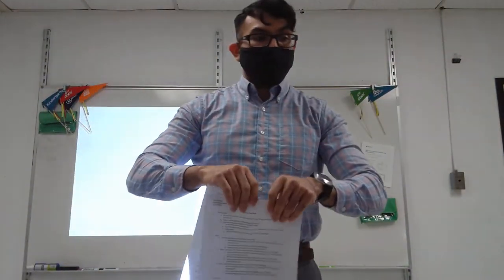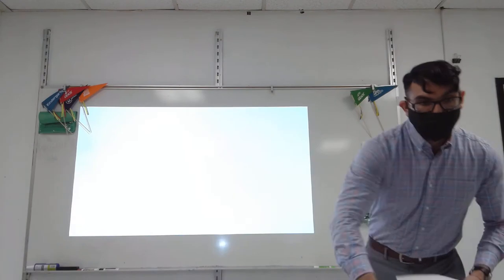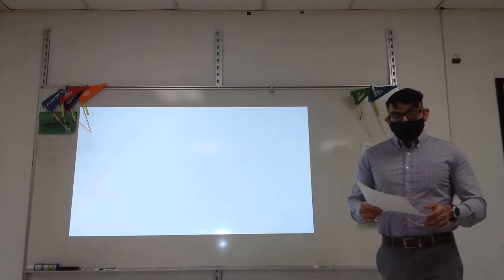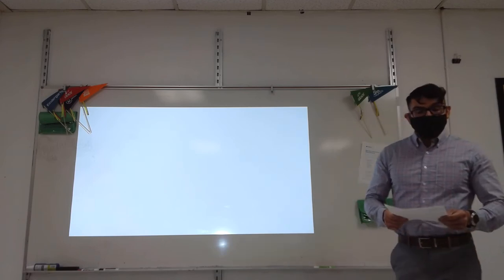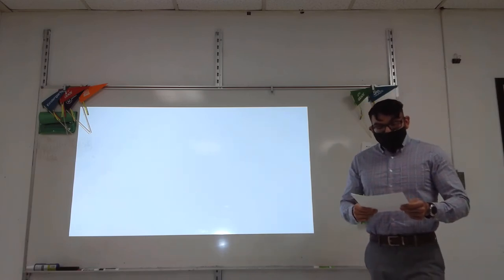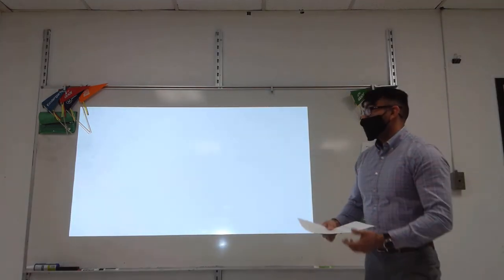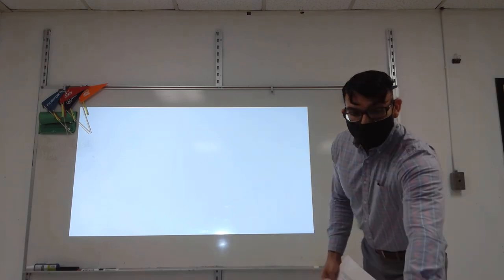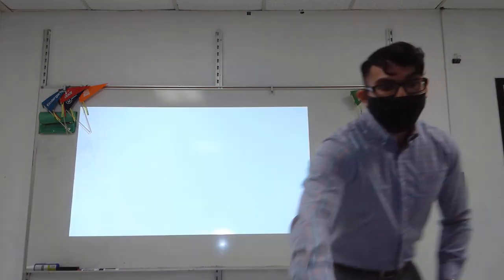Informative Speech on Elon Musk